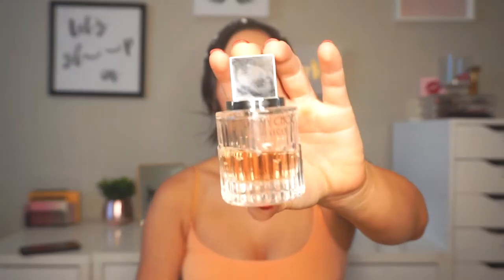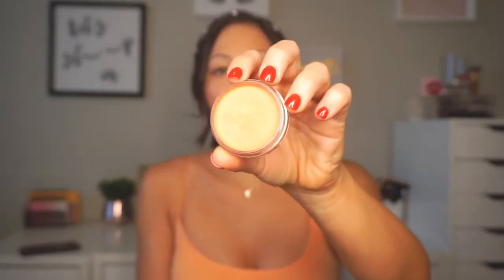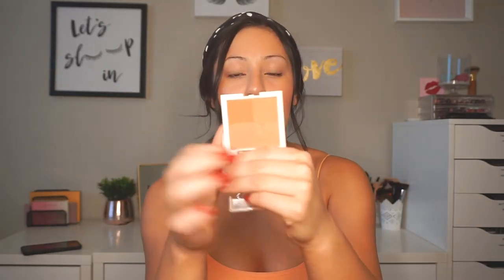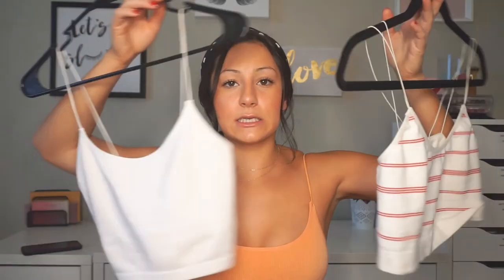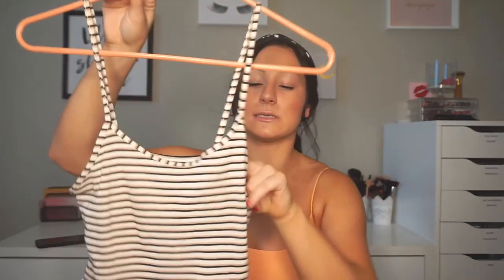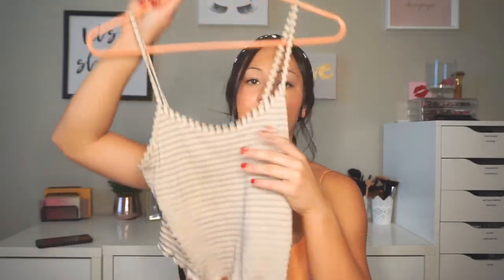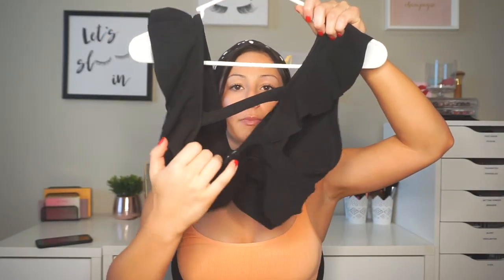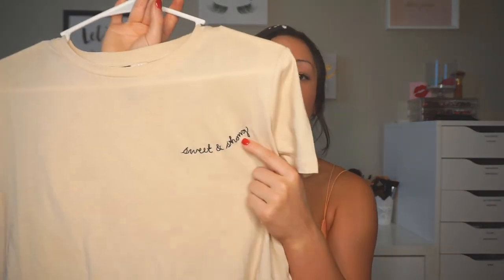JUNE FAVORITES | 2018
Hello loves!
Today's video is going to be a June favorites! I am going on vacation this week so I won't be able to upload tuesday or thursday so that is why I am uploading today on sunday! I am so sorry I will make it up to you guys with extra videos next week!! XOXO love you!!